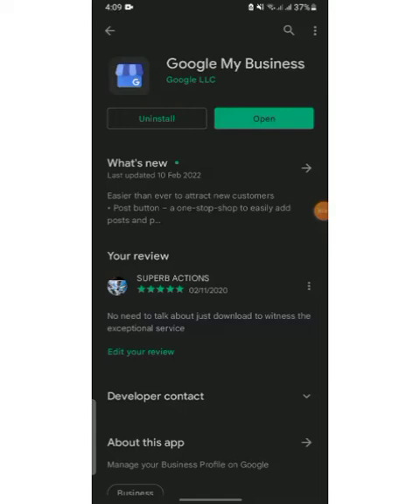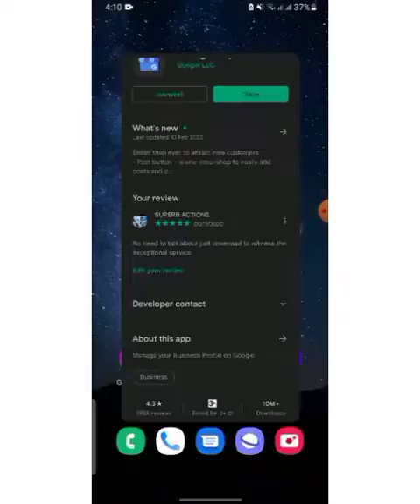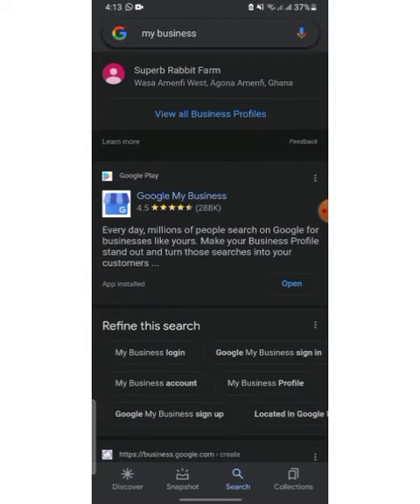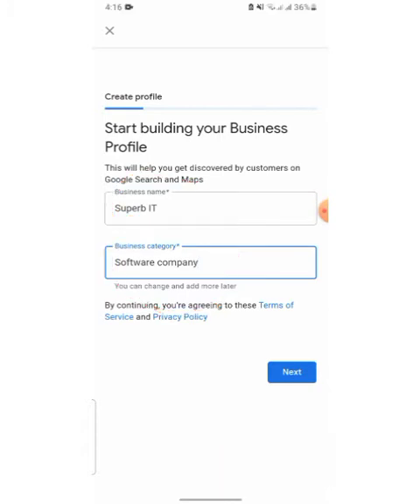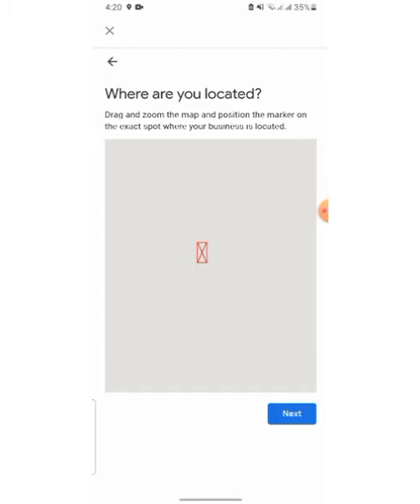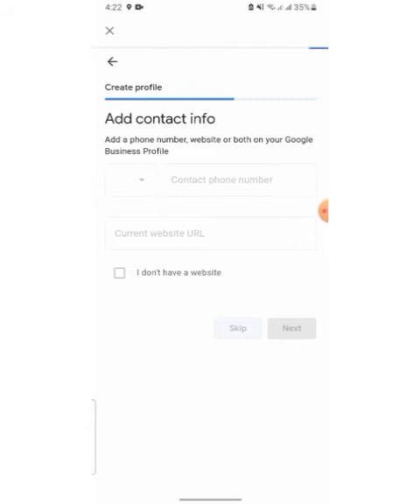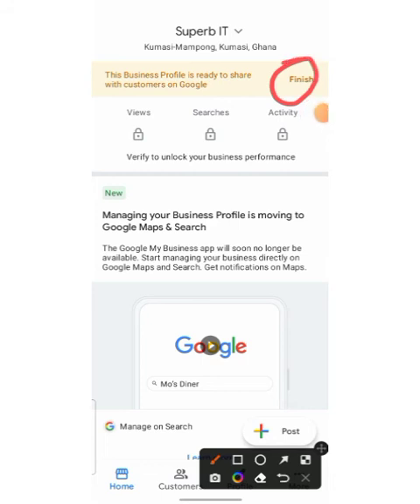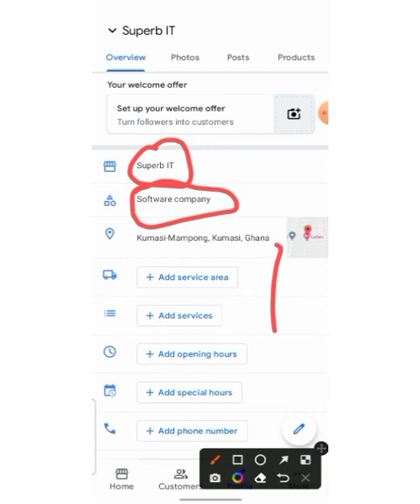How to add your Business to Google or Google map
In this video, I will be showing you how to list your business on Google with the Google My Business Feature. This is a step by step guide on how to add your google listing. This is perfect if you have a brick and mortar/ store front and you want your customers to easily find you. Please Note: It takes 5 days for you to receive the post card to verify your address, before your listing will become live.